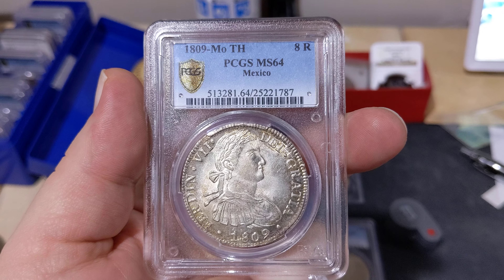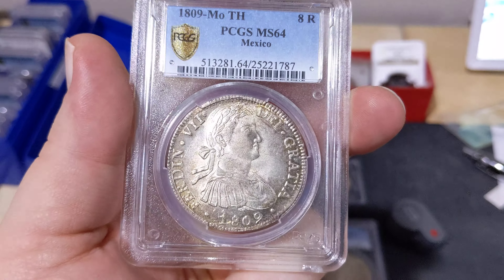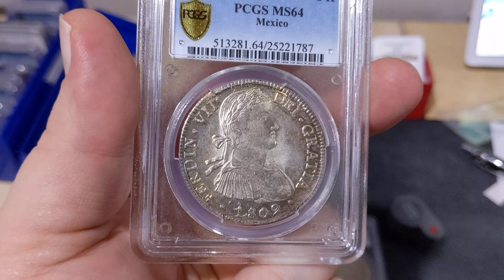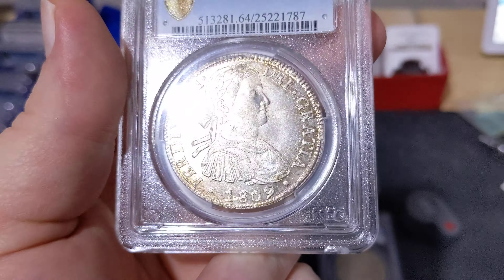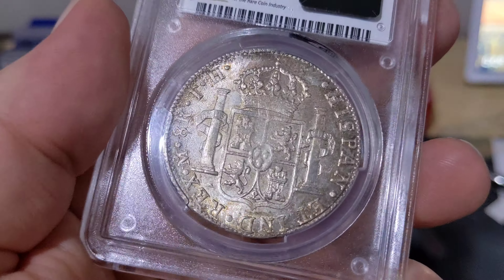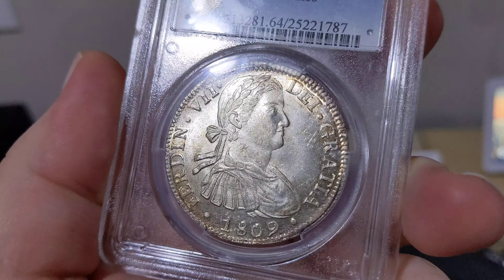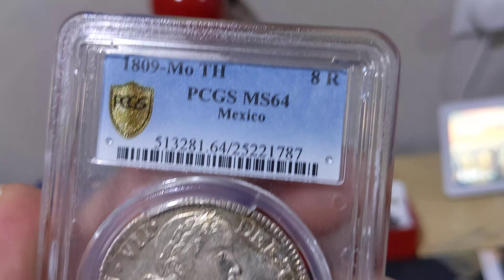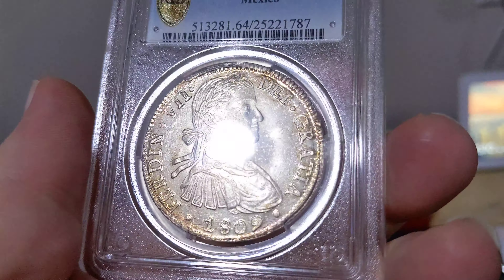Great luster on this top-pop 1809 Mexico 8 Reales in PCGS MS64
PCGS # 513281
Date, mintmark 1809-Mo TH
Denomination 8 R
Variety Calico-539
Region Mexico
Grade MS64
Holder Type PCGS Gold Shield
Population 3
Pop Higher 0